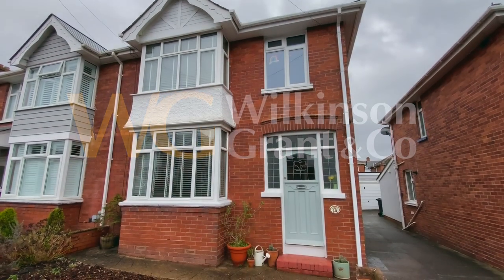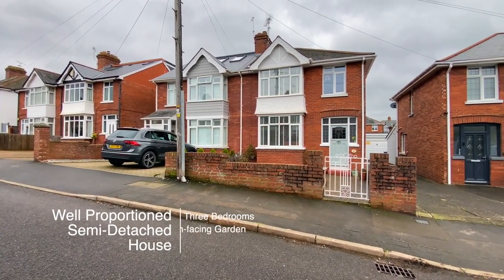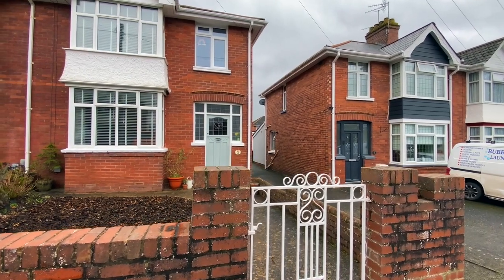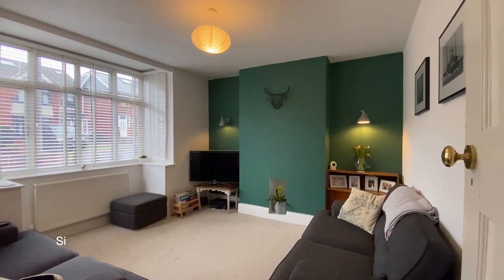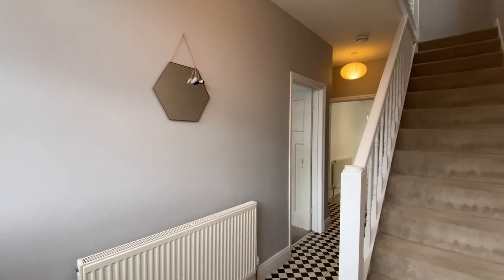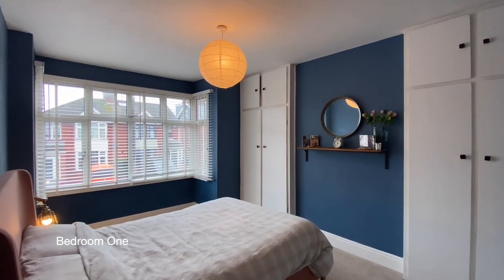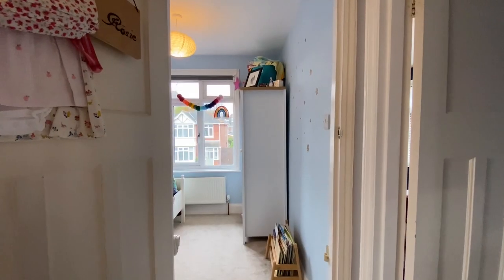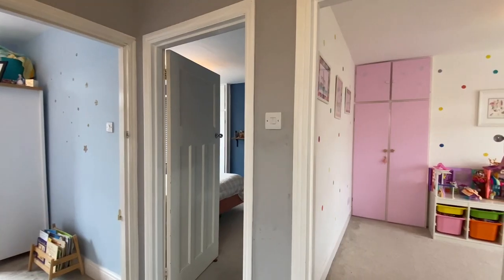15 Nicholas Road | A Three Bedroom Semi-Detached House Close to Heavitree Park | Heavitree, Exeter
15 Nicholas Road Video Tour | A Three Bedroom Semi-Detached House Close to Heavitree Park | Heavitree, Exeter

A well proportioned three-bedroom semi-detached house LESS THAN 30 YARDS FROM HEAVITREE PARK in a quiet, no through road with LIGHT AND AIRY ACCOMMODATION, DRIVEWAY AND SINGLE GARAGE. Pleasing rear garden with a SOUTHERLY ASPECT.